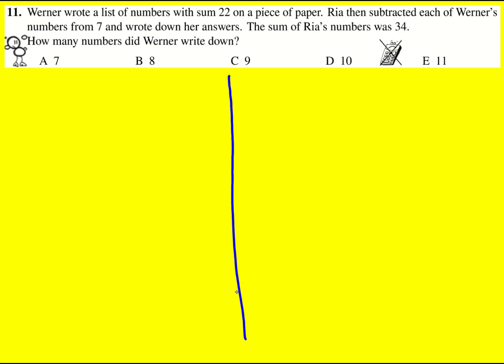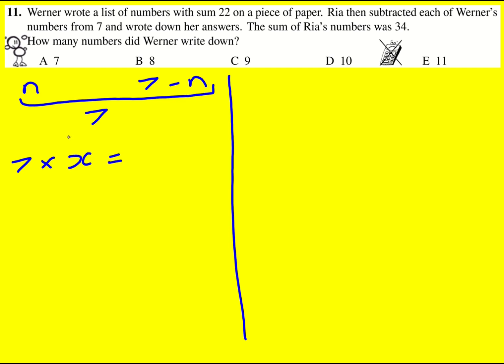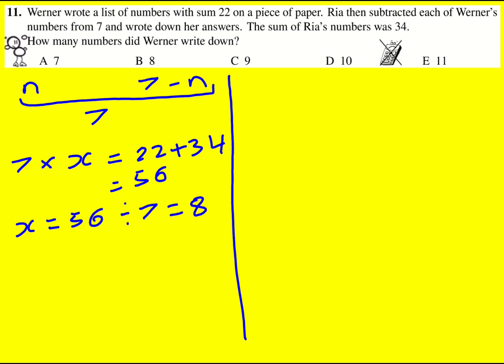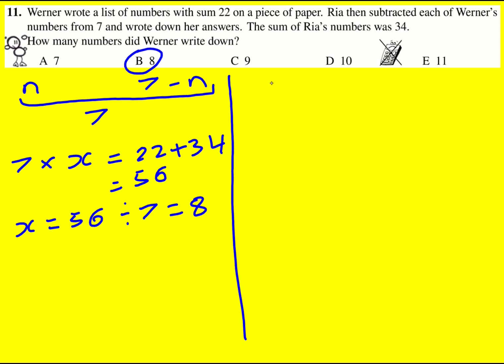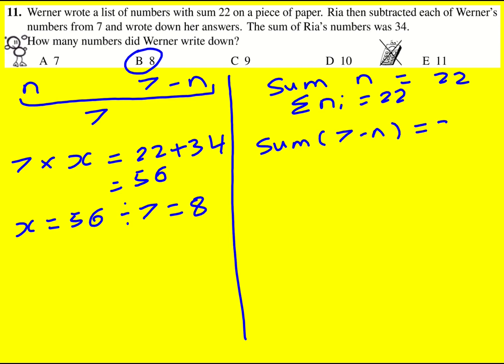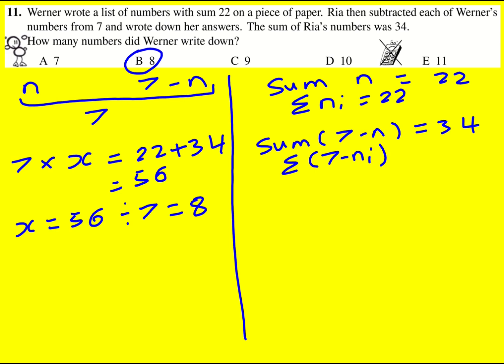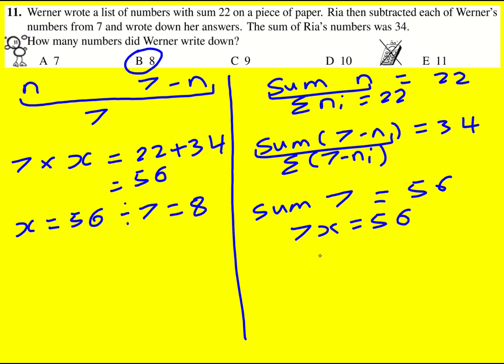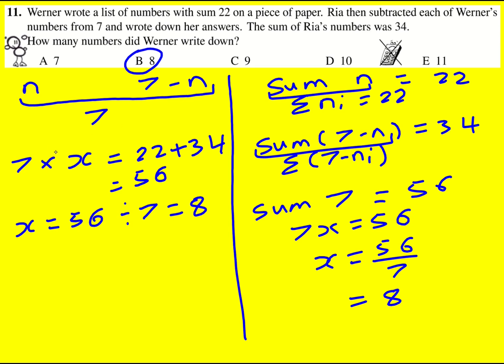GK 2022 q11 (Maths: UKMT Grey Kangaroo)